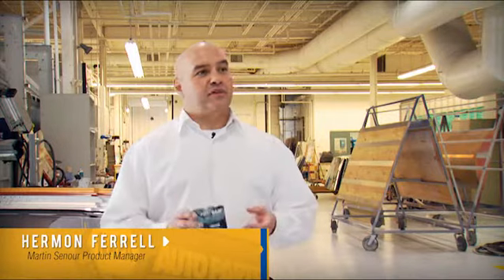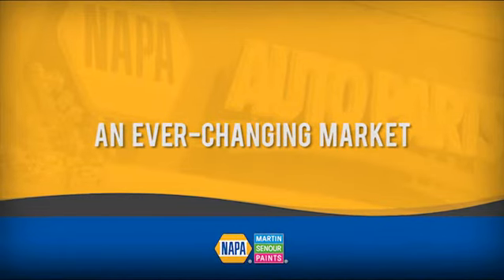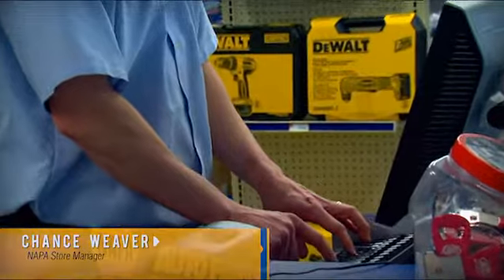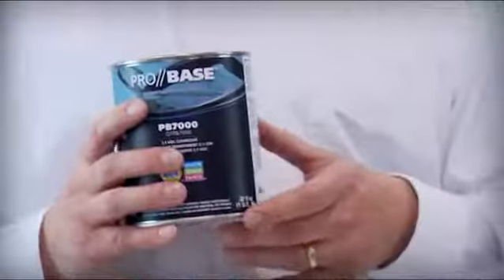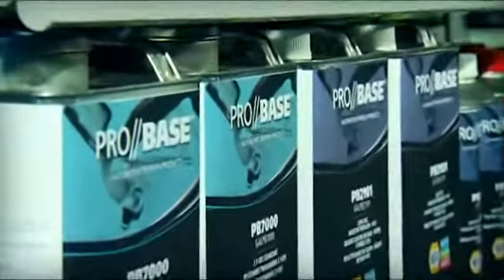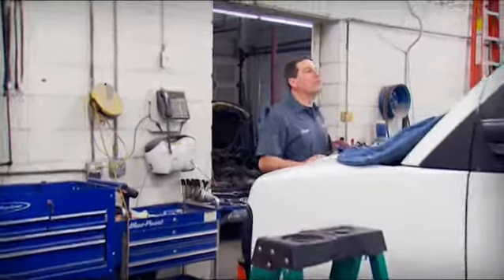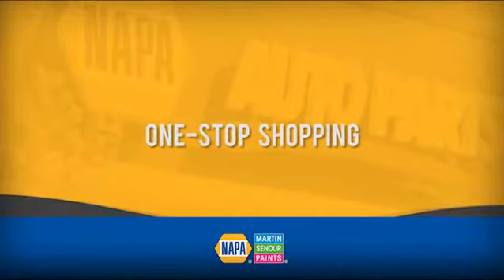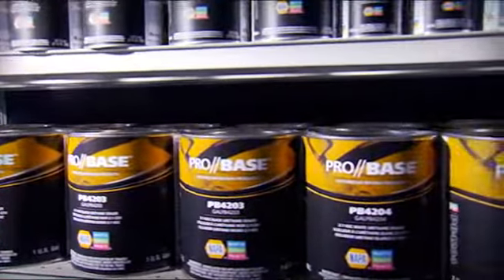NEW Pro//BASE™ Vehicle Refinishing System from Martin-Senour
Color-Matching & Compliance... a solvent borne refinish system designed for YOUR level of production

The Martin Senour Company has a long and proven history of providing comprehensive lines of advanced technology paints and coatings systems that fulfill the needs of automotive and fleet refinishing, and manufacturing end-users. The launch of Pro//BASE™ Vehicle Refinish System is the next example of this.

The Pro//BASE™ Vehicle Refinishing System fulfills a unique position in the market place. Suitable for blendable
spot repairs, Pro//BASE™ is ideal for the medium-volume end-user who does not require the fast cycle times of premium-priced systems, but still demands a better quality system than most value-priced systems can offer.

Available exclusively through NAPA AUTO PARTS' network of Stores, and supported by The Martin Senour Company comprehensive program of training and support resources, Pro//BASE™ is the solution for painters who expect more value from their vehicle refinish system.

To learn more about Pro//BASE, please visit martinsenourprobase.com